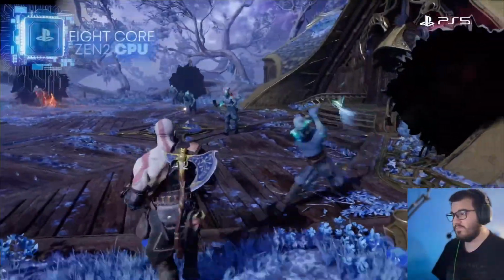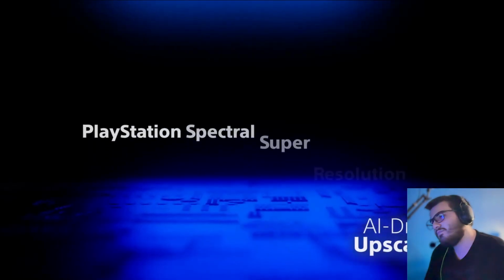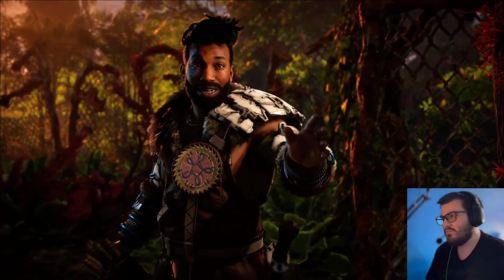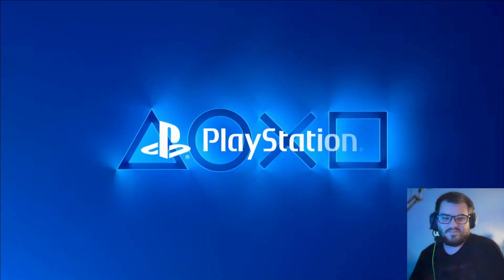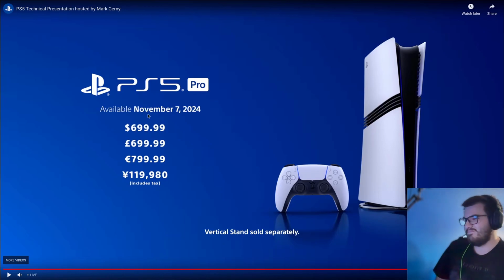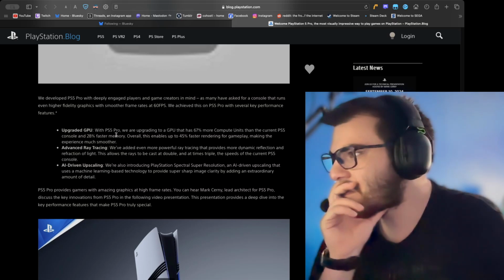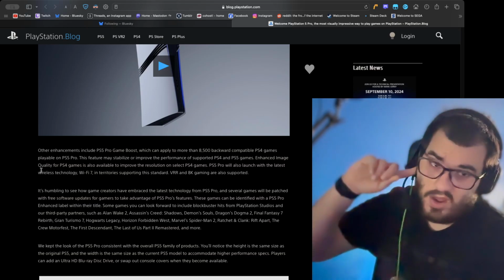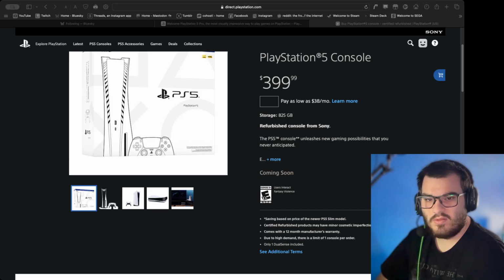⏯️ VOD | Reacting to the PlayStation 5 Technical presentation....Sony why?!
The biggest why ever
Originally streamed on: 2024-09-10